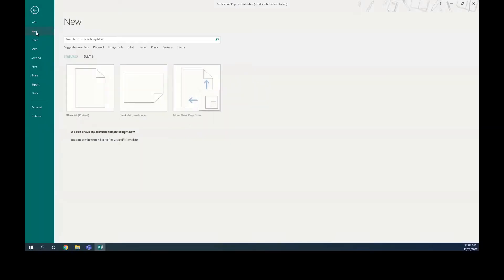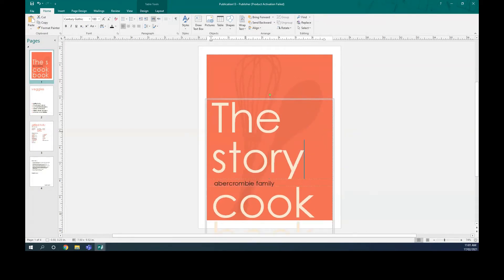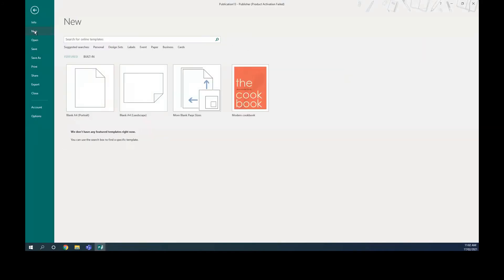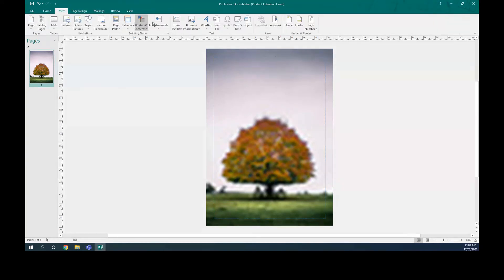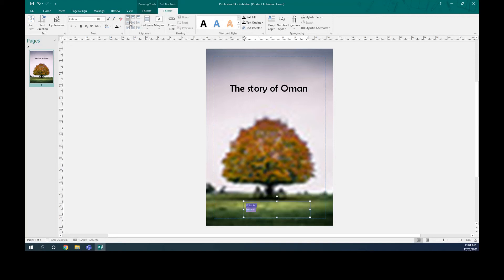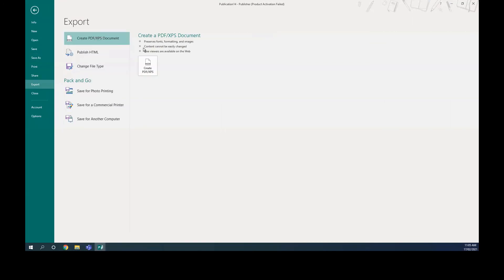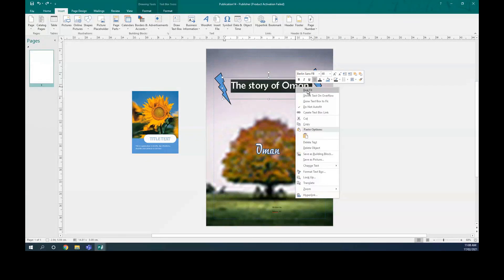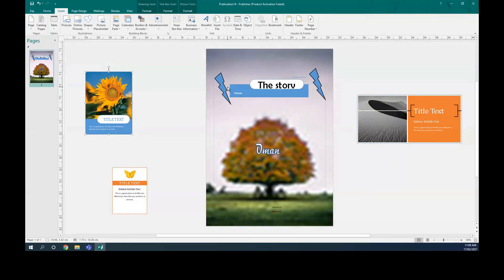Microsoft publisher 2016 tutorial: Design a cover page from Template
This video explain how to design a cover page from template using Microsoft publisher 2016: select template, insert image, insert shape, change color scheme, and business address